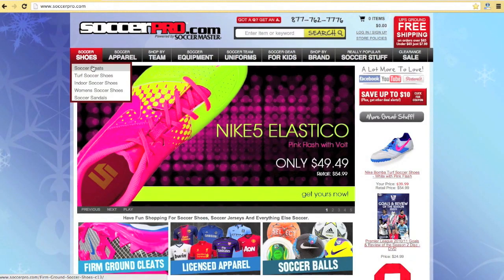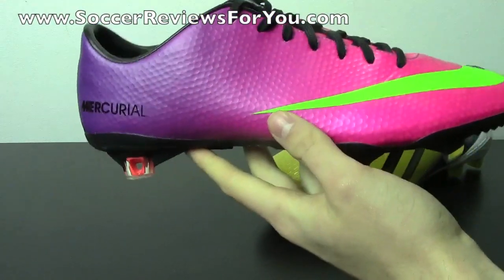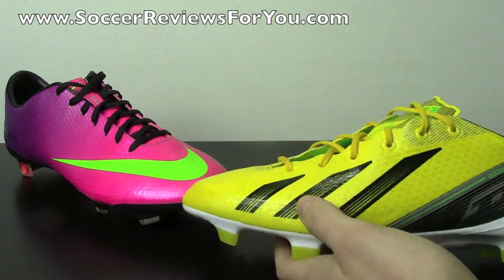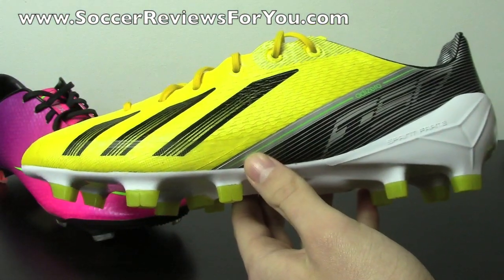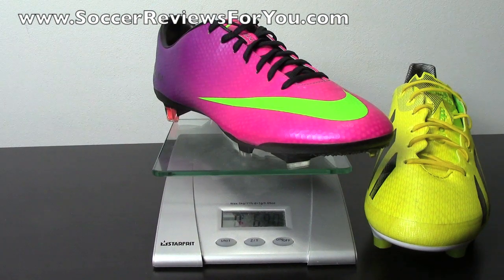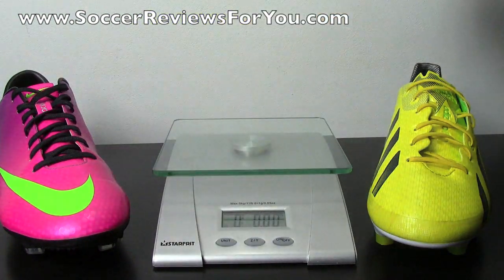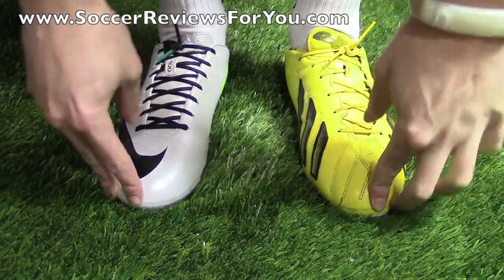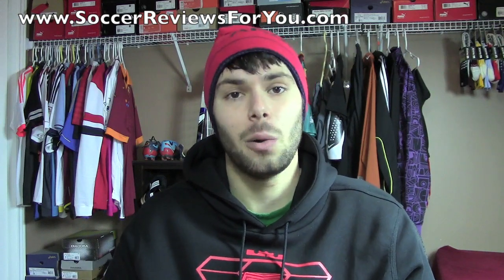Nike Mercurial Vapor 9 IX VS Adidas F50 adizero miCoach 2 - Comparison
Nike Mercurial Vapor IX FG Speed Control Review

Adidas F50 adizero miCoach 2 Synthetic Firm Ground Review